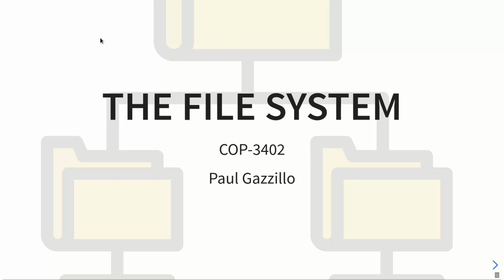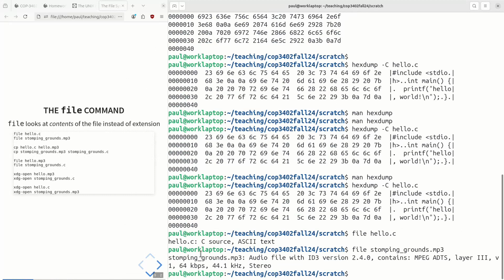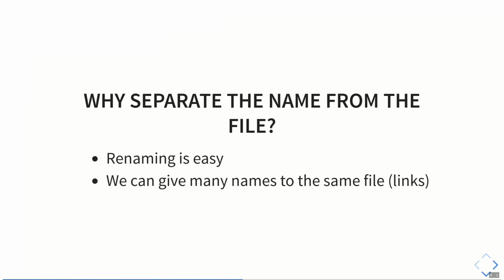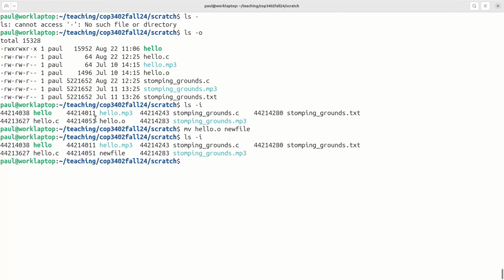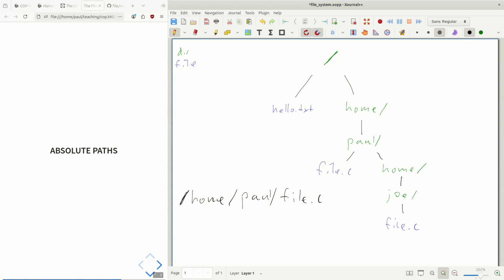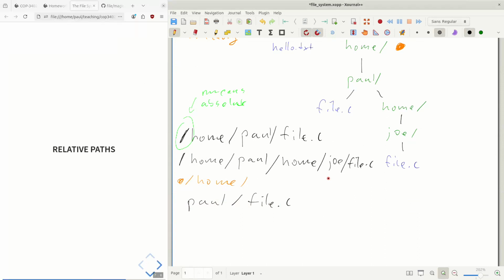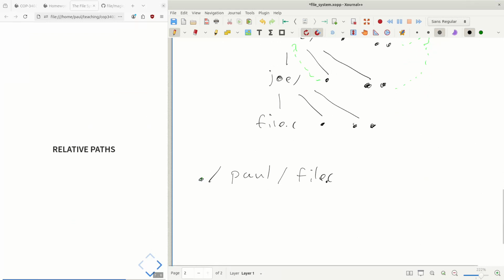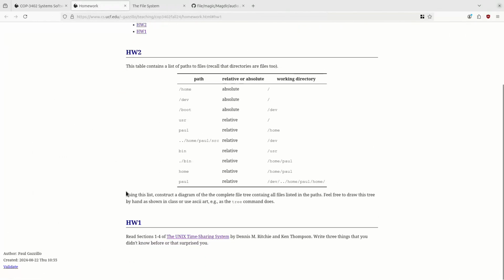(2) The file system (COP-3402 Fall 2024)